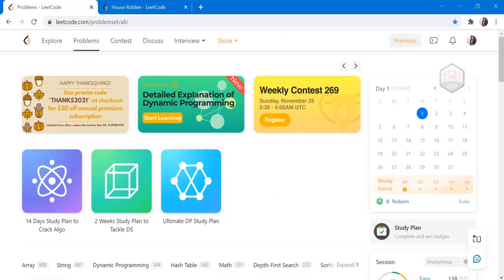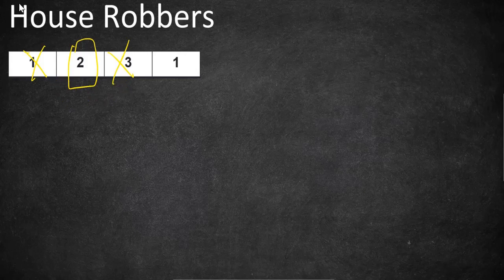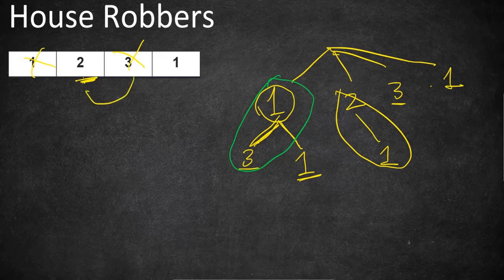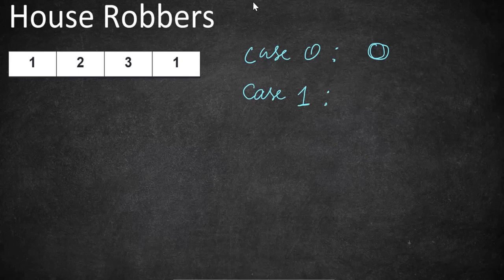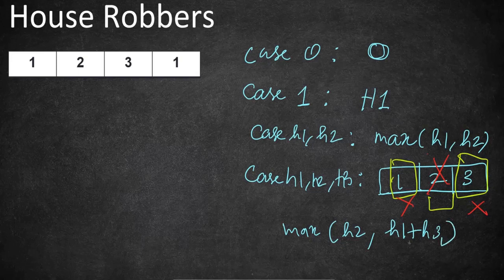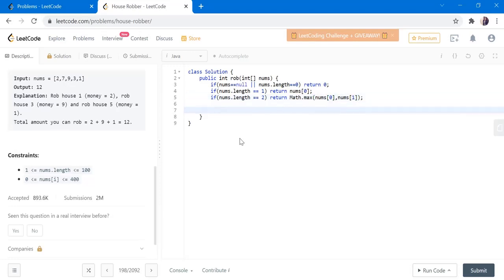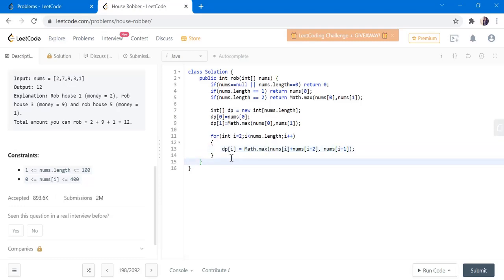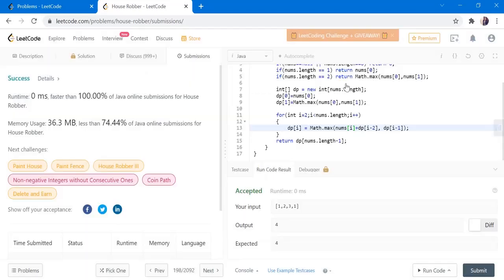House Robber | LeetCode 198 | Coders Camp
Time:
0:00 - Explaining the problem
1:13 - Exploring the concept
3:22 - Explaining dp solution
5:48 - Time & space complexities
6:10 - Code

This video explains the solution for the problem "House Robber" using dynamic programming technique in O(n) time and space complexities